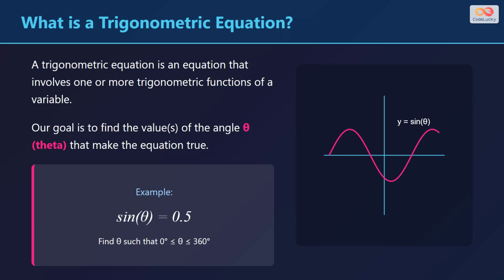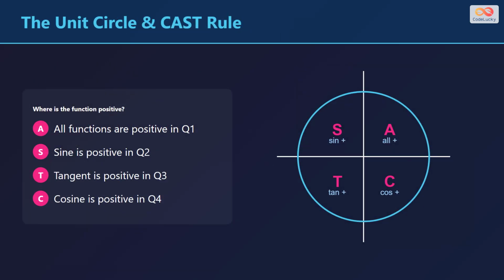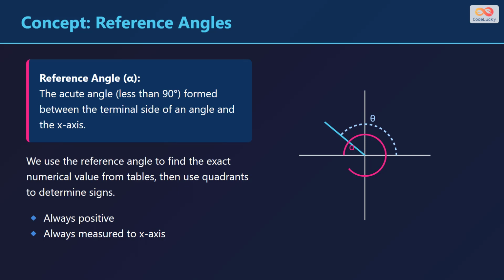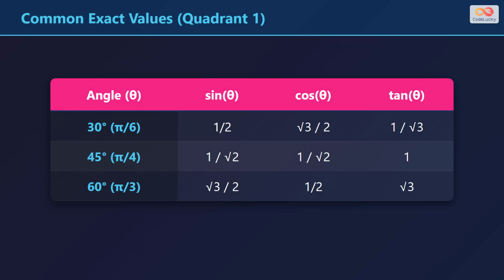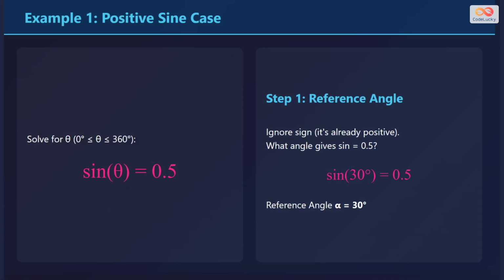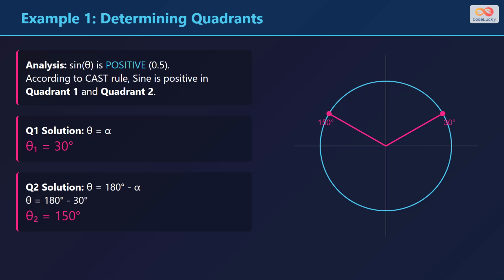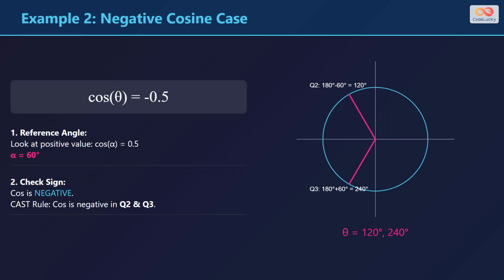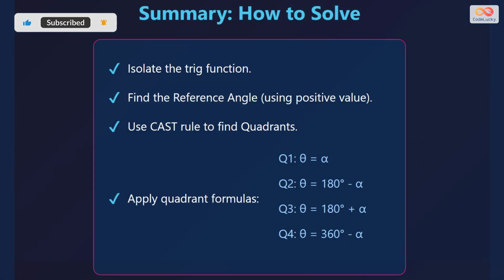Solving Simple Trigonometric Equations | Math Basics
Learn how to solve simple trigonometric equations step-by-step! 📐 In this beginner-friendly trigonometry lesson, we cover finding angle values for sine, cosine, and tangent equations using the CAST rule and reference angles.

We walk through:
🔹 What a trig equation is
🔹 The Unit Circle and CAST rule explained
🔹 How to find Reference Angles (alpha)
🔹 Solved examples with positive and negative values

Perfect for high school math students or anyone reviewing trigonometry basics! 🎓

Chapters:
00:00 - Introduction
00:17 - Definition
00:41 - The CAST Rule
01:03 - Reference Angles
01:24 - Common Values
01:44 - The Method
02:05 - Example 1 Part 1
02:23 - Example 1 Part 2
02:45 - Example 2
03:10 - Summary
03:30 - Outro